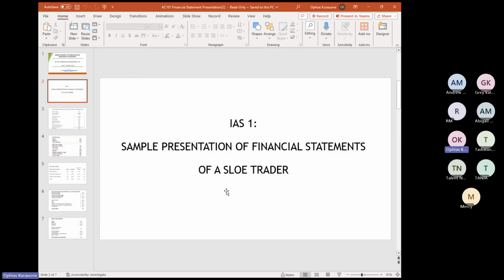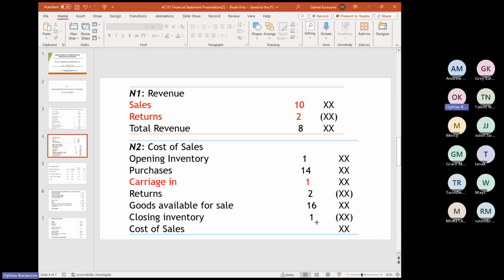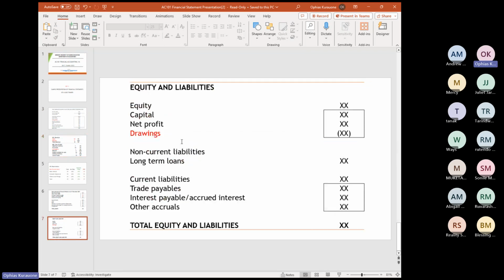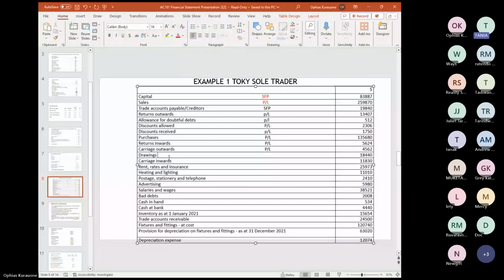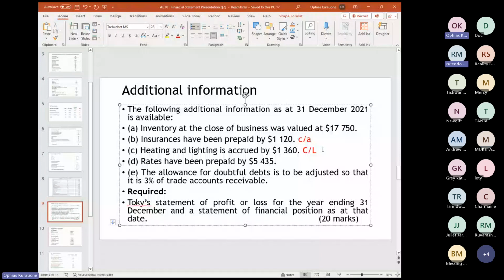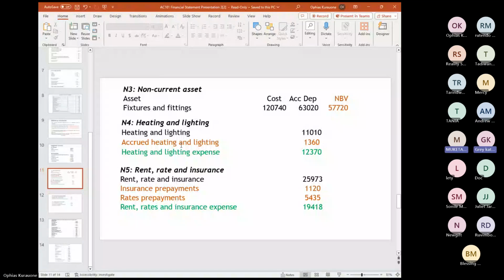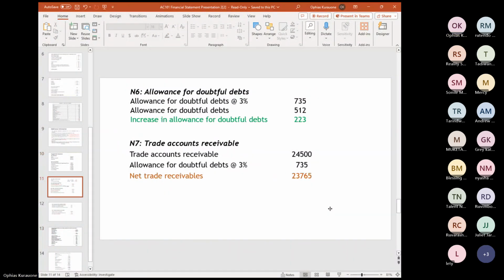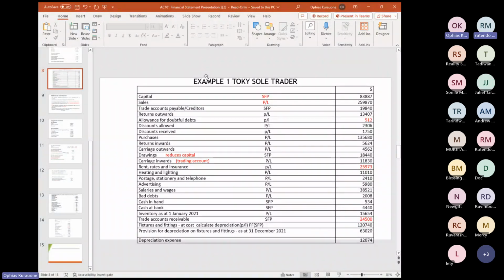AC101 Presentation of Financial StatementsIAS 1 20231031 120237 Meeting Recording